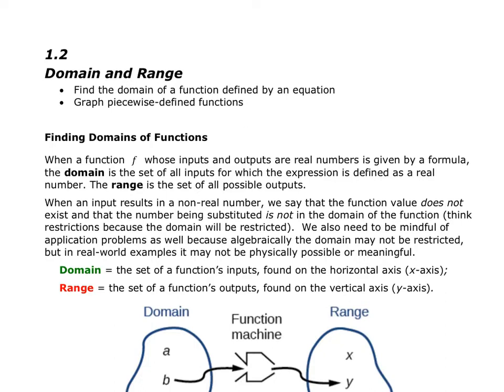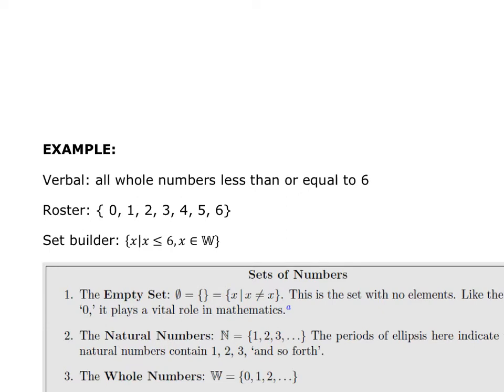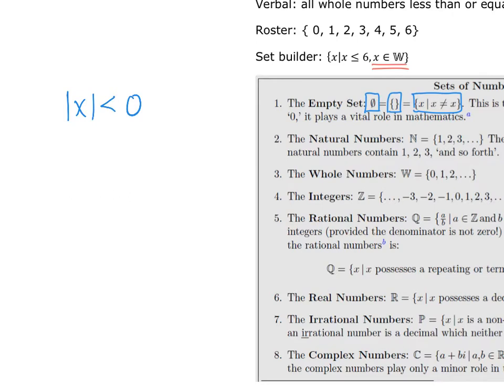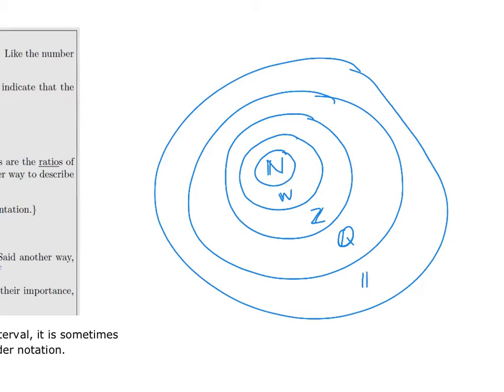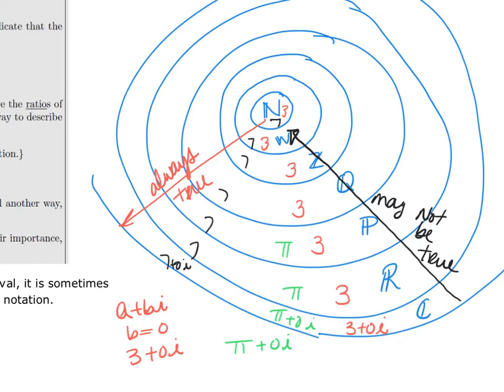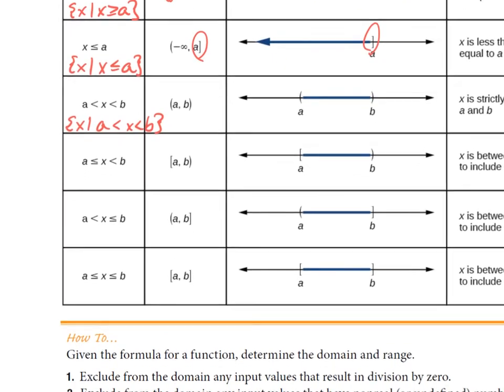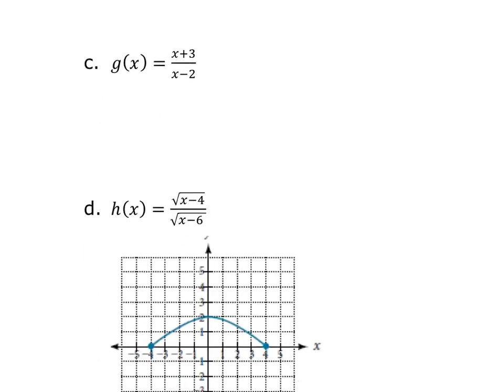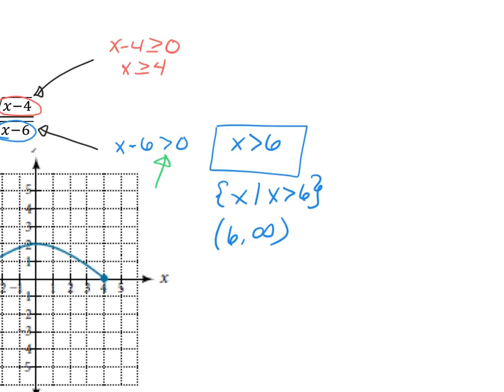MATH&141 Section 1.2 Day 1 - 04/08/20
Domain & Range of Functions